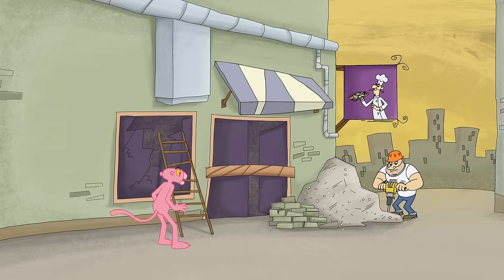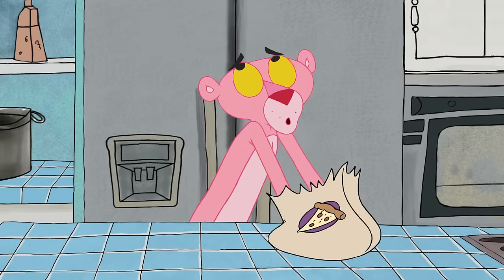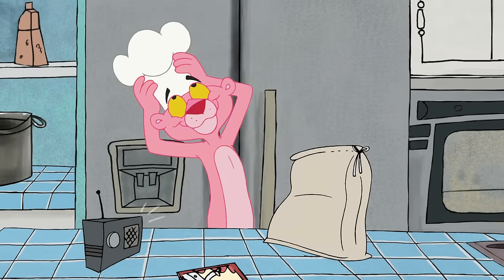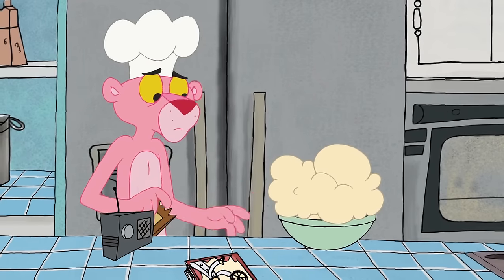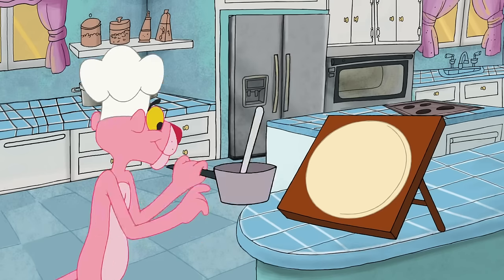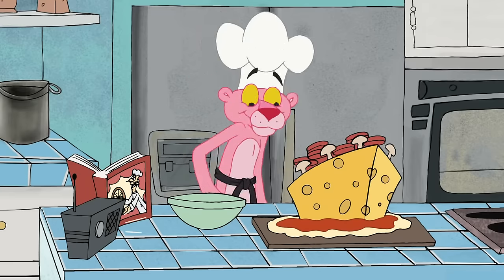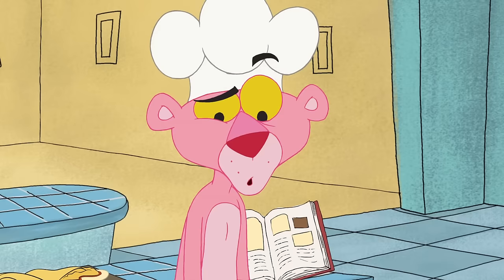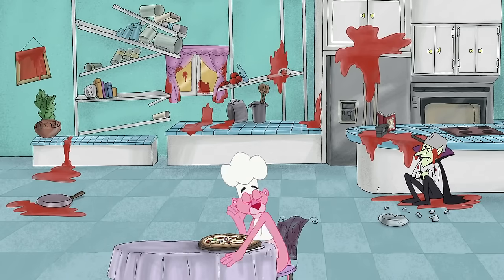Báo Hồng Làm Pizza | Báo Hồng Và Những Người Bạn